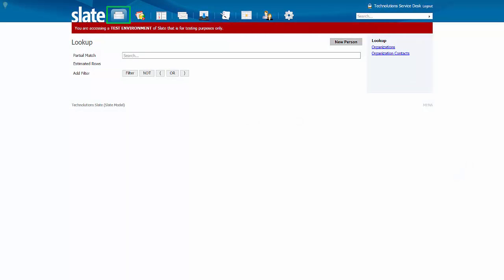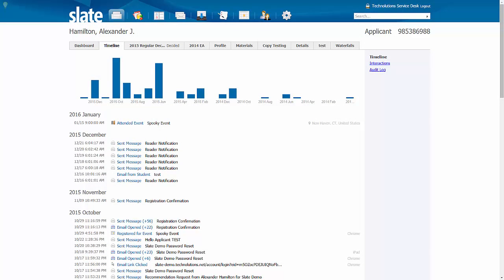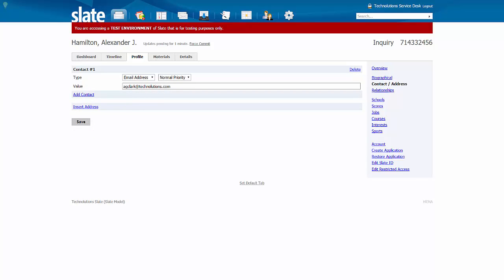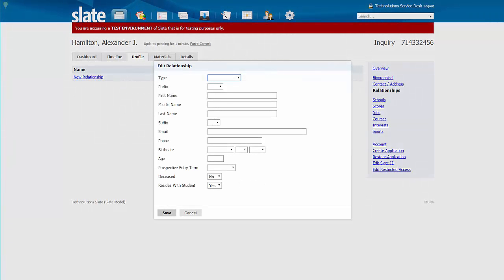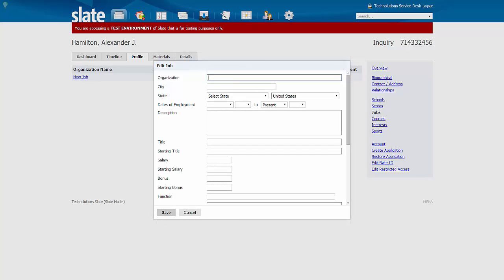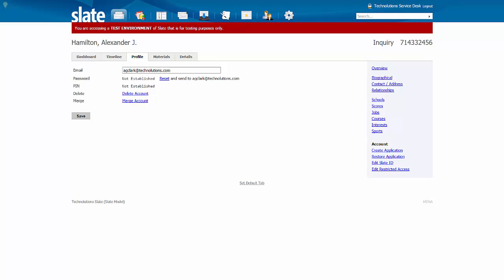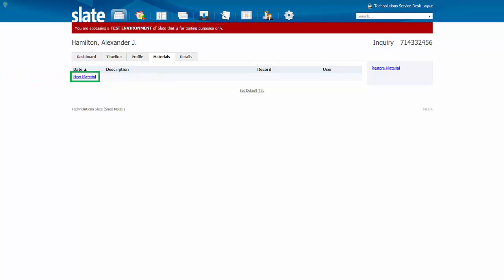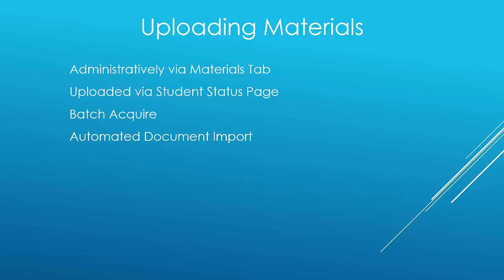Training Lesson: The Student Record